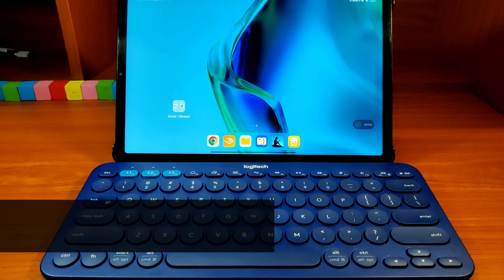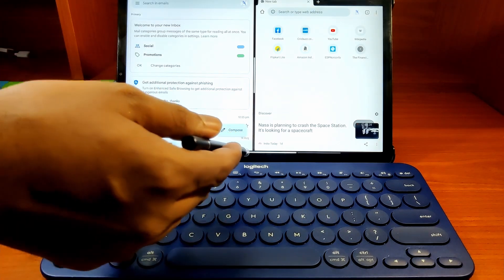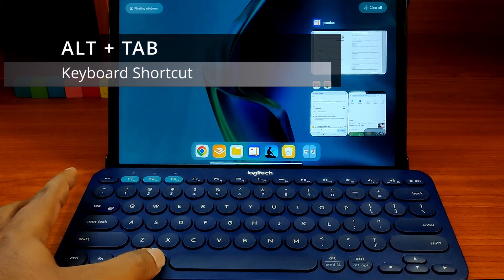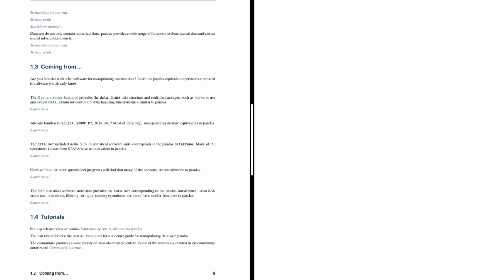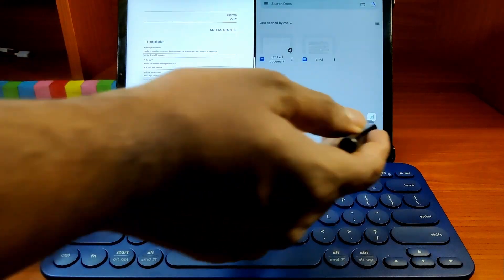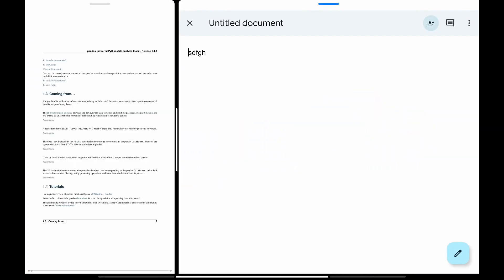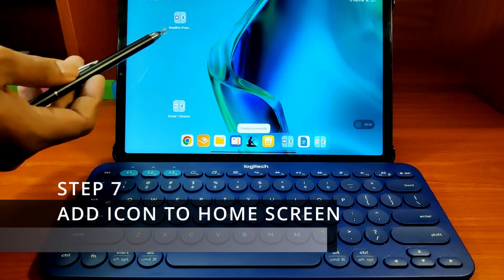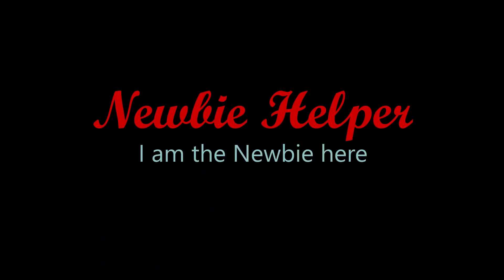Xiaomi Pad 5 tips and tricks | Create Custom Split Screen Apps with Dedicated Icons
Welcome to our Xiaomi Pad tutorial where we unveil a hidden gem that will revolutionize the way you use your Xiaomi Pad! In this video, we'll teach you an exclusive method to create custom split-screen apps with dedicated icons, taking your multitasking game to the next level.

📱 What You'll Learn in This Video:

    🚀 How to boost your productivity with Xiaomi Pad.
    💡 Unlock the secret to creating custom split-screen apps.
    🧩 Organize your workflow with dedicated icons for your favorite apps.
    ⏱️ Save time and multitask like a pro.
    🔐 Unleash the full potential of your Xiaomi Pad.

If you're tired of switching between apps or simply want to optimize your Xiaomi Pad for maximum efficiency, this tutorial is a game-changer! Don't miss out on this incredible opportunity to supercharge your productivity.

🔥 Ready to get started? Watch the video now and become a Xiaomi Pad power user!

Xiaomi Pad 5
Logitech K380